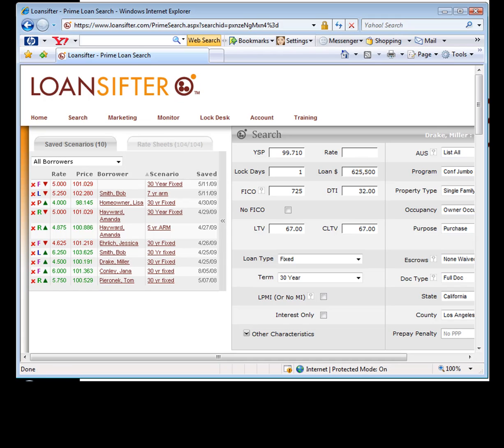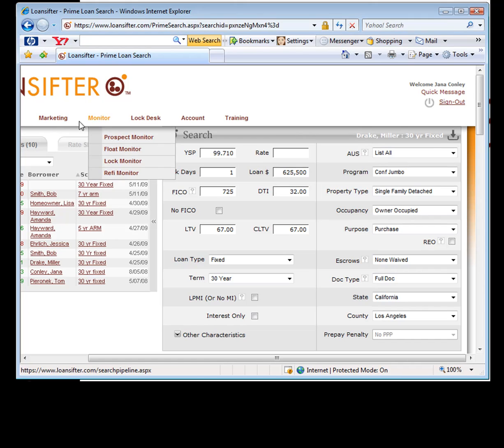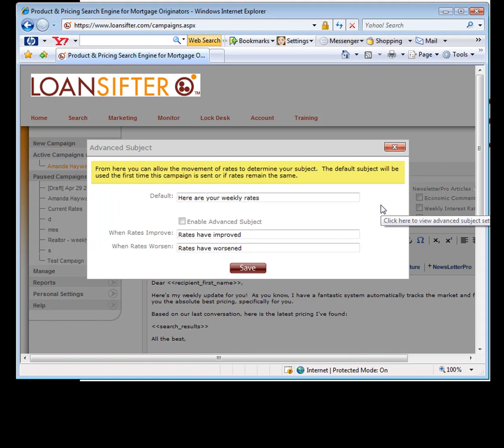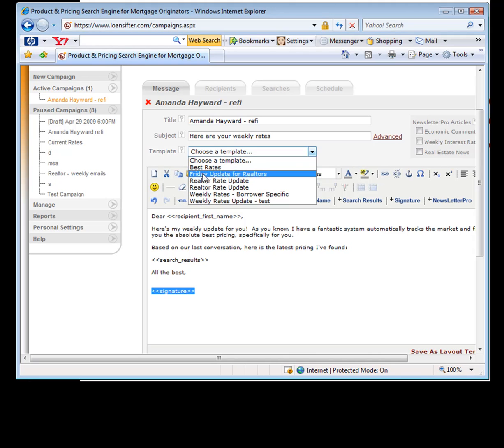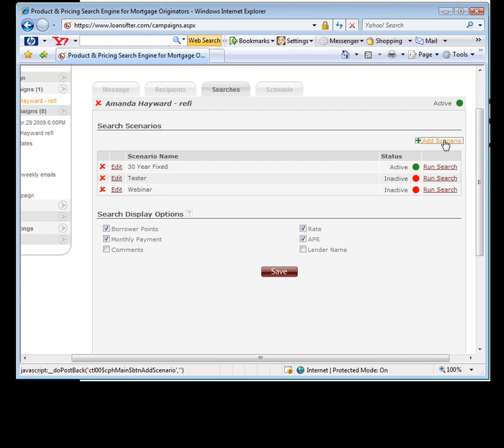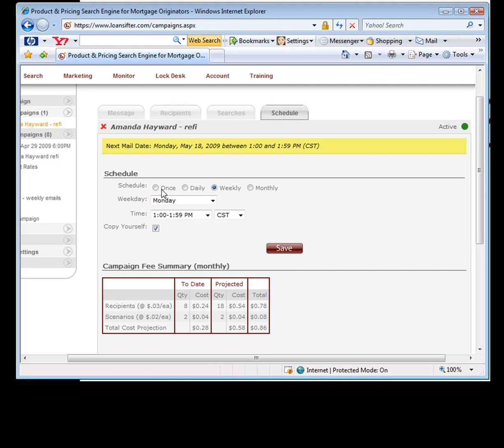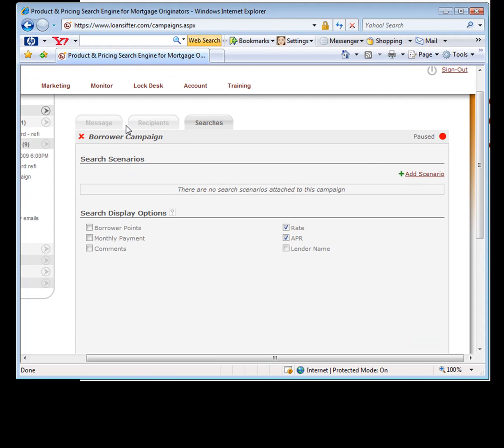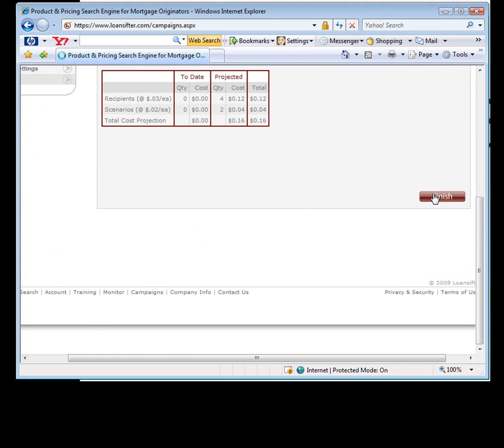LoanSifter 3 0 Webinar: Email Campaign - Part 1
Watch this live webinar where I show you how easy it is to create personalized email campaigns, updated with scenario-specific pricing, right from your LoanSifter account!

LoanSifter is an online Product and Pricing tool used by Mortgage professionals.  Don't just search for the best pricing, let your search engine make you smarter!  Let us track for rate improvements and email you notifications.  Set up automatic email campaigns to keep your borrowers updated on pricing changes as well...and all based on individualized, scenario-specific pricing!